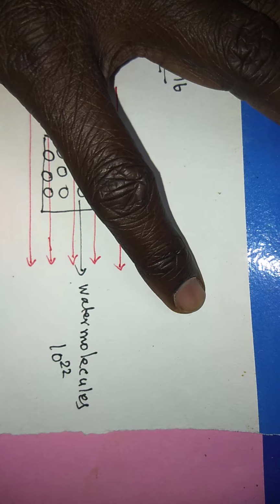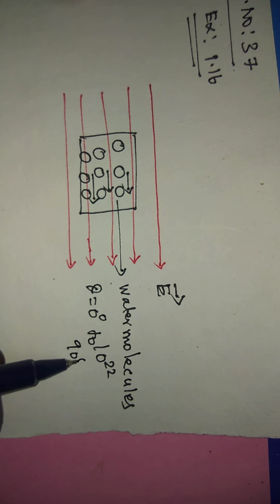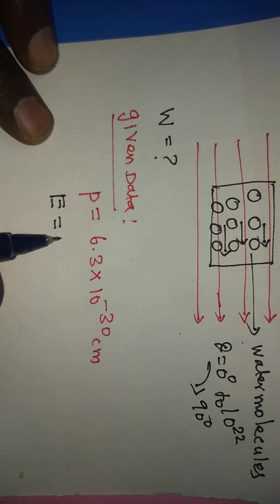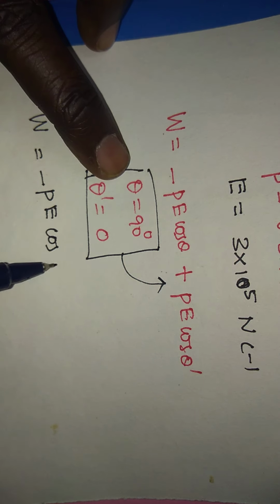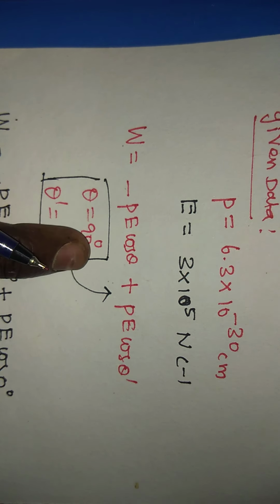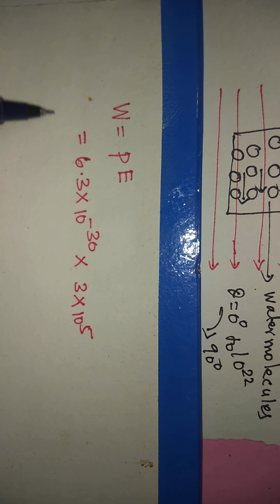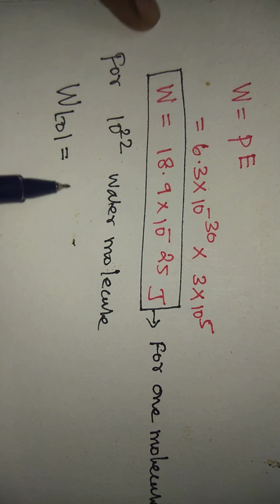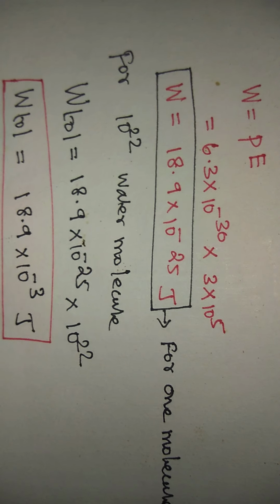1.5.7 electrostatic potential energy of a dipole in a uniform electric field part2